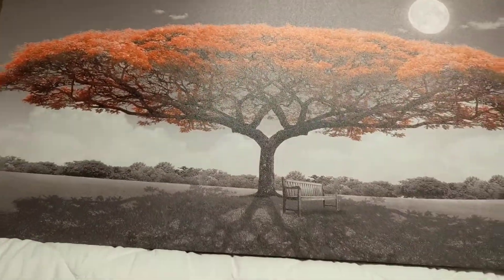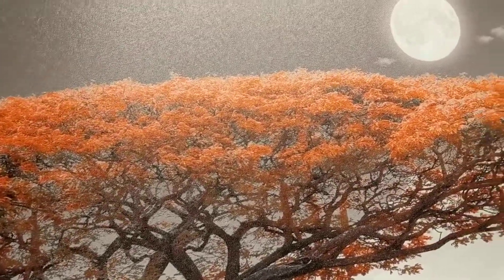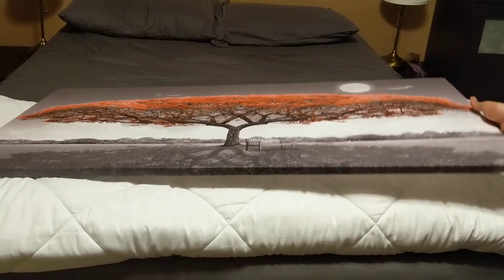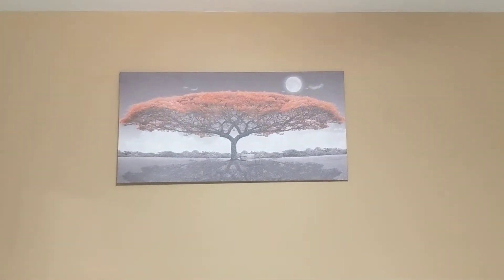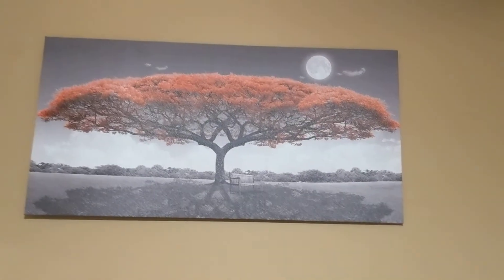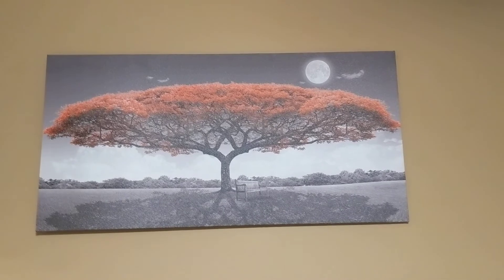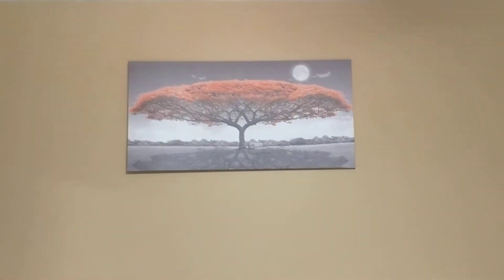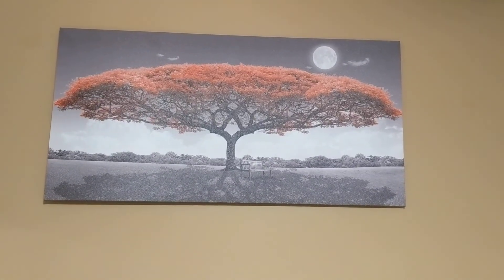Youkuart wall art red trees For Living Room Decor Forest,Canvas Print Paintings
Looks great in my Bed room!

This wall art is very well made. The grey background with bright red tree makes the tree so vivid and creates the contrast with the wall. Perfect match and beautiful picture.
This looks very classy in any room. The picture suits my bedroom perfectly and looks neat in the room.
This one was perfect for what I was looking for and not as expensive either. The canvas is stretched and printed but looks very beautiful and brightens up my whole bedroom.
It was really easy to mount it by myself and I am really happy with it.The canvas itself was packaged very well. It was bubble wrapped carefully and in a box that was perfectly sized so the canvas edges and corners weren't scuffed or damaged. I would recommend this.